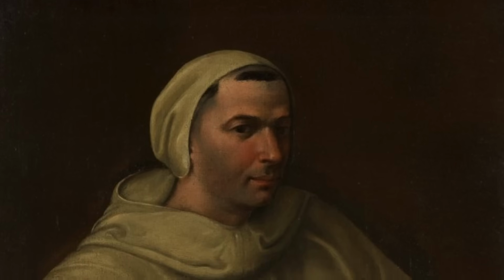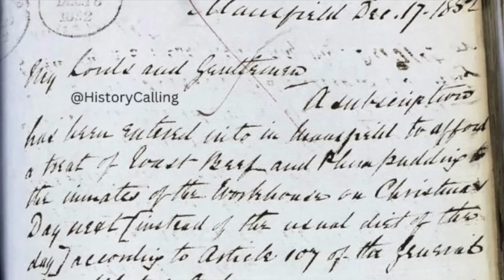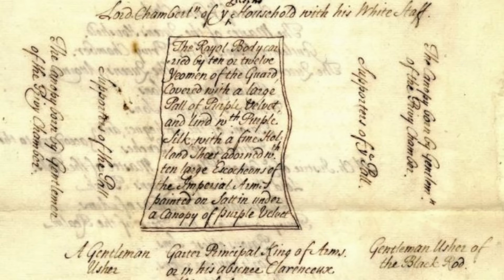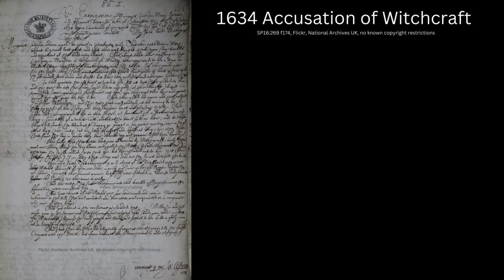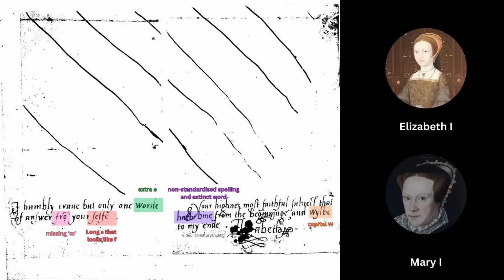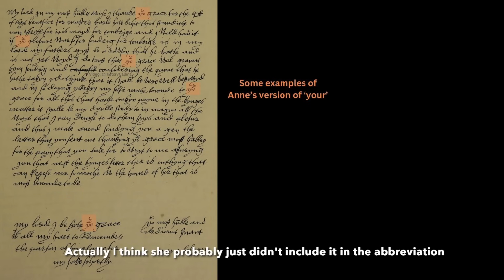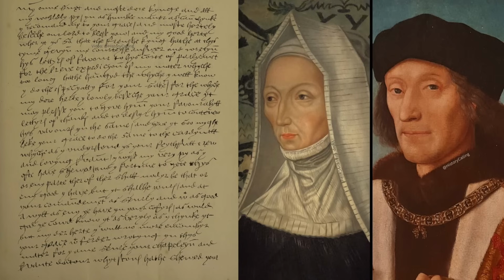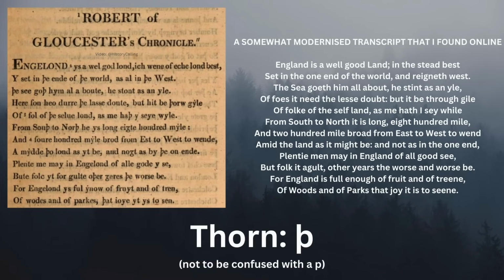Can you READ OLD HANDWRITING styles? Could you understand old English? Old English handwriting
Can you READ OLD HANDWRITING and could you understand OLD ENGLISH if you had a time machine and could go back and hear it? In today’s video from History Calling, I’m going to show you examples of real letters written by famous historical figures (and a few who weren’t so famous) to give you a flavour of what their handwriting and speech were both like and to let you test your palaeography abilities (palaeography is the study of old handwriting and manuscripts). We’ll start in the nineteenth century and work out way backwards to the tenth using documents including a request for a Christmas meal at a workhouse, Jane Austen’s will, arrangements for the funeral of Queen Anne, the records of a witchcraft trial, a desperate letter written by the future Elizabeth I, a sweet little note from Lady Margaret Beaufort to her son, Henry VII, the Knight’s Tale by Geoffrey Chaucer and the Beowulf epic. I’ll also share some tips and tricks for reading old documents which I picked up whilst studying for my PhD and during my postdoctoral research and show you the differences between good handwriting and bad handwriting in different time periods. This will also function as an old handwriting tutorial and you’ll get to see some gorgeous old illuminated manuscripts.

GEAR USED

DJI Drone (US LINK)
Go-Pro Hero 10 camera (US LINK)
GoPro 3-Way 2.0 (Tripod/Grip/Arm) (US LINK)
Memory Card (US LINK)
Microphone (US LINK)

[FREE] English Handwriting Online 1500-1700 – a course from Cambridge University